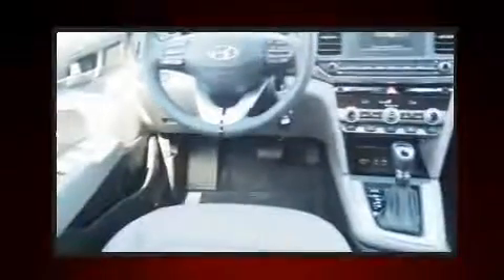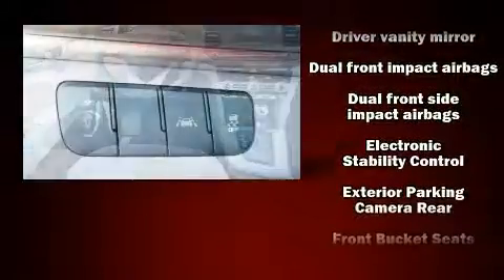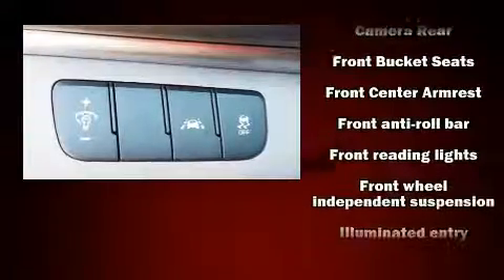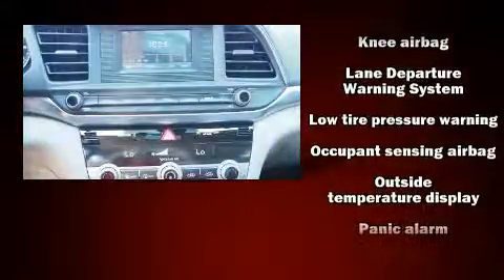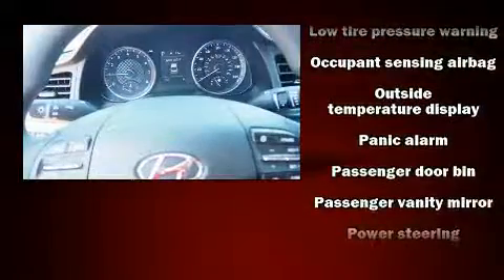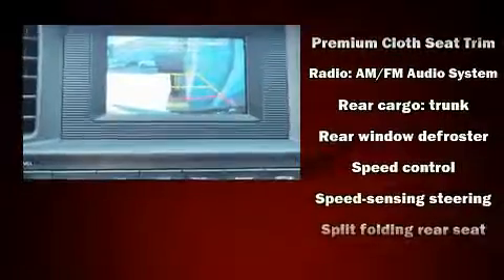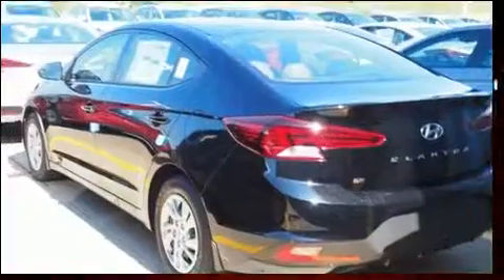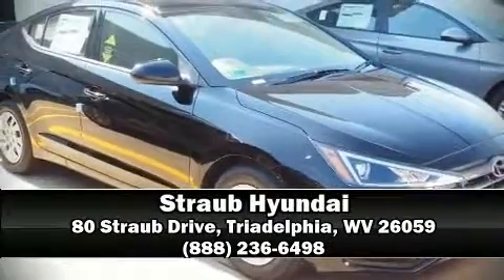2020 Hyundai Elantra SE in Triadelphia, WV 26059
Straub Hyundai
80 Straub Drive

Sensibility and practicality define the 2020 Hyundai Elantra. This 4 door, 5 passenger sedan offers the latest in technological innovation and style. It features a continuously variable transmission, front-wheel drive, and a 2 liter 4 cylinder engine. Top features include remote keyless entry, delay-off headlights, a tachometer, a trip computer, an outside temperature display, telescoping steering wheel, power windows, and cruise control. Audio features include an AM/FM radio, and 6 well positioned speakers. With side curtain airbags supplementing the rest of the safety network, you can be assured that you and your passengers will experience top-tier protection. We know that you have high expectations, and we enjoy the challenge of meeting and exceeding them! Stop by our dealership or give us a call for more information.